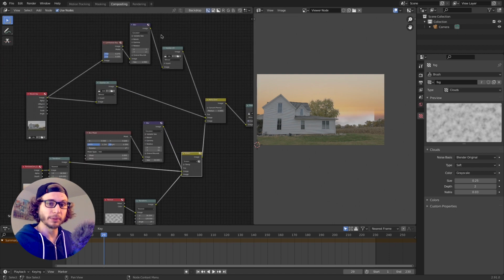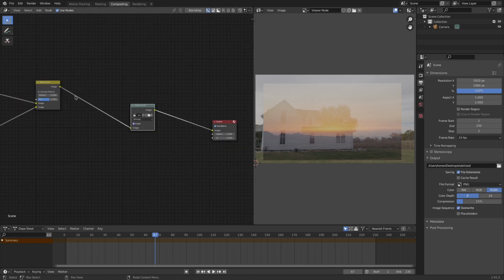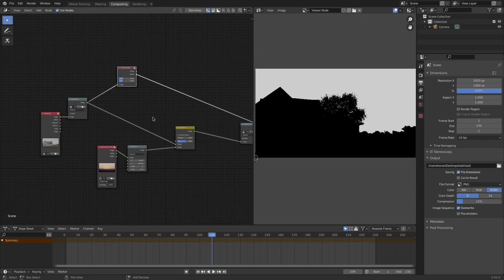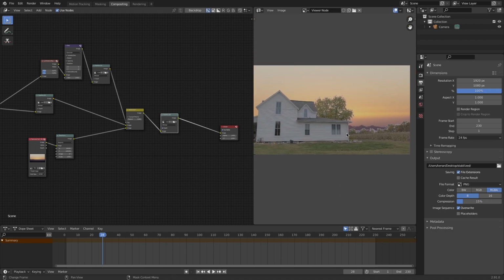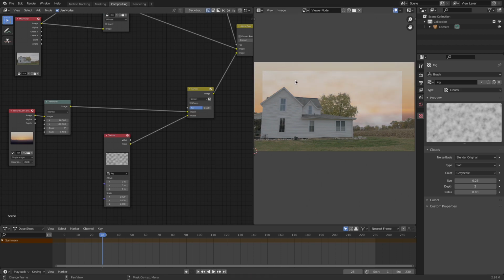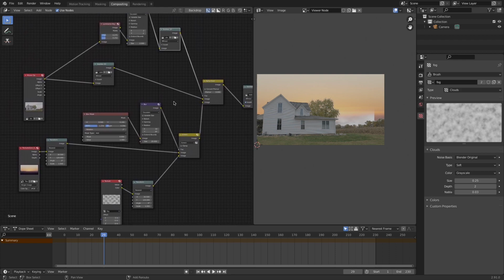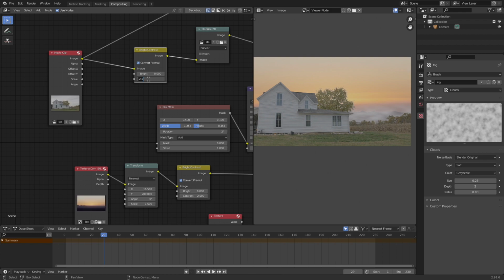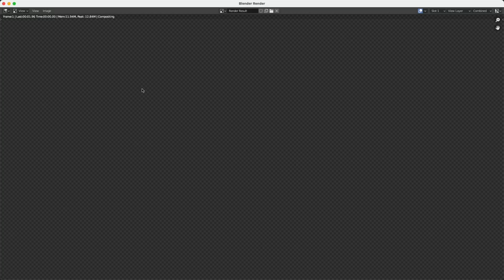Blender VFX: Sky Replacement Tutorial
In this Blender VFX Tutorial, learn how to achieve simple sky replacement in Blender.